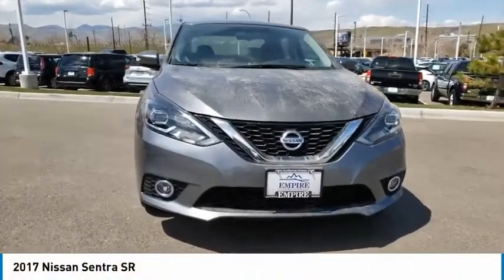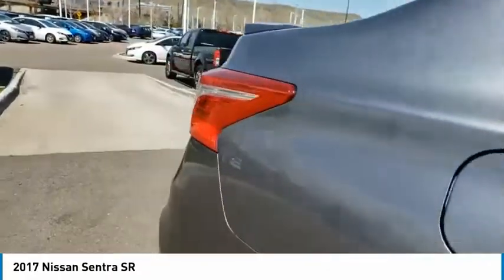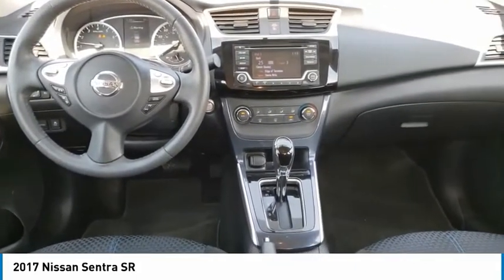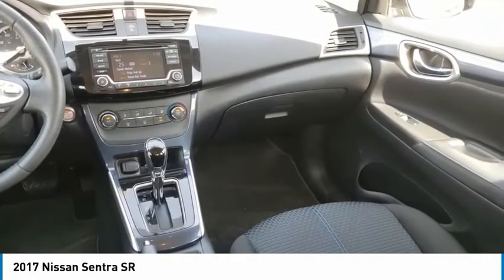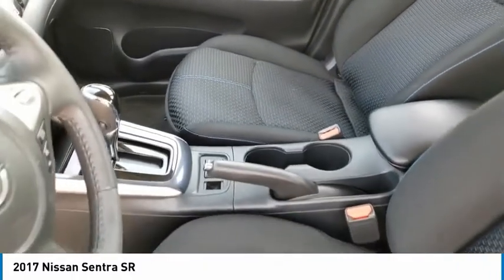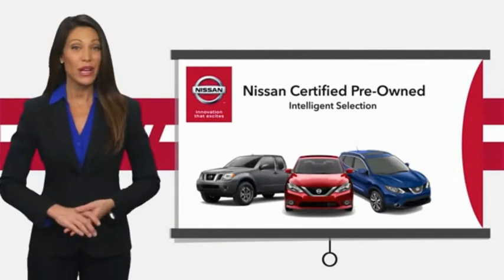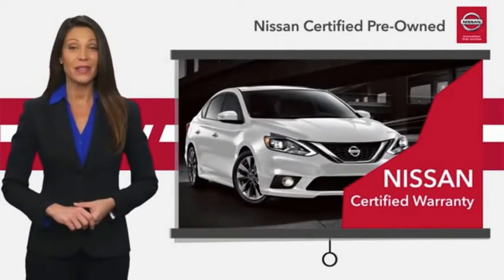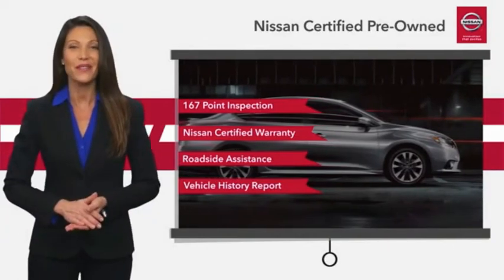2017 Nissan Sentra Lakewood Colorado KN880940A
Priced below KBB Fair Purchase Price!br***SUPER LOW MILES***, ***BLUETOOTH WIRELESS / HANDS FREE***, ***USB PORTS***, ***BACK UP CAMERA***, ***KEYLESS ENTRY***, ***HEATED FRONT SEATS***, ***CLEAN CARFAX***, ***ONE OWNER CARFAX***, ***CERTIFIED***.brbrOdometer is 21277 miles below market average!br29/37 City/Highway MPGbrbrbrCertified.brNissan Certified Pre-Owned Details:brbr * Warranty Deductible: $100br * 167 Point Inspectionbr * Roadside Assistancebr * Limited Warranty: 84 Month/100,000 Mile (whichever comes first) from original in-service datebr * Includes Car Rental and Trip Interruption Reimbursementbr * Transferable Warrantybr * Vehicle HistorybrbrbrClean CARFAX.brCARFAX One-Owner.brbrbrTo see more quality vehicles like this one right here just or dial (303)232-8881 FAMILY OWNED AND OPERATED WHERE YOU ALWAYS BUY THE BEST FOR LESS !